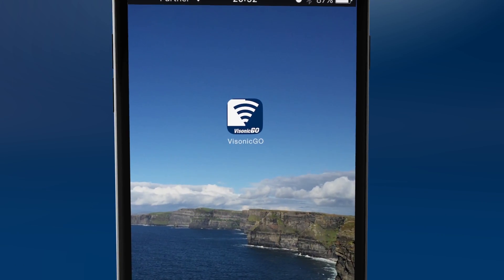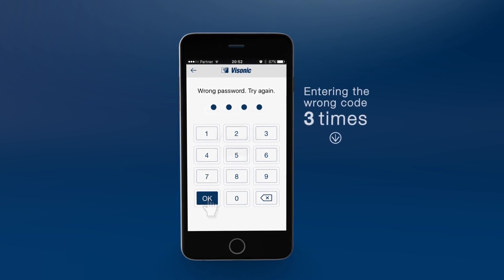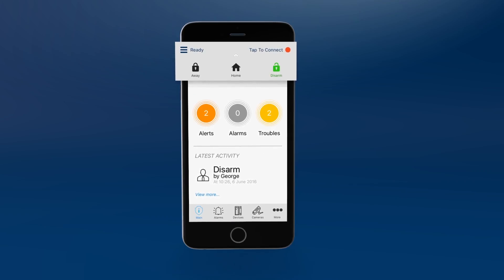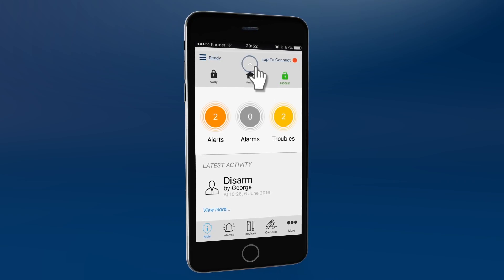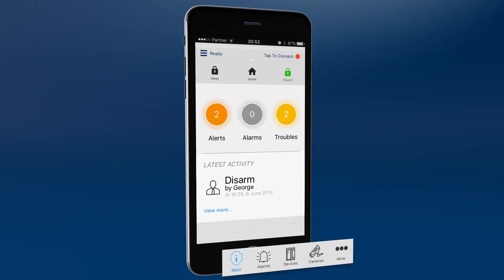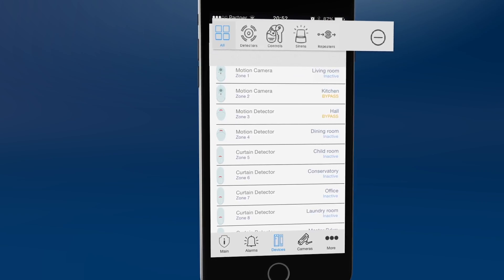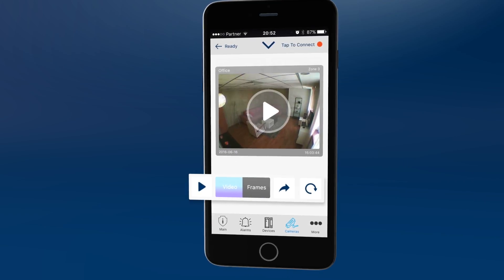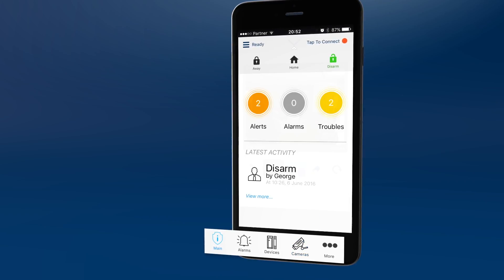How to Use the VisonicGO Mobile App v2.6 - Italian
VisonicGO mobile app helps you safeguard what’s important on the go.
With VisonicGO, you can interact with the PowerMaster security system at your home or business, from anywhere and at any time. You can see inside your home or business and make informed decisions about events and notifications, all in near real time, from anywhere, via their smartphone or tablet.